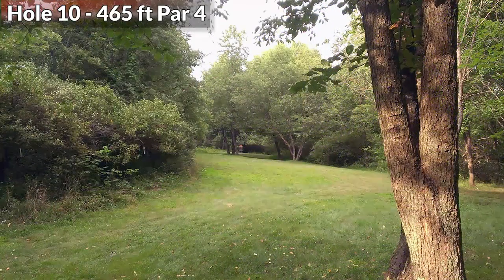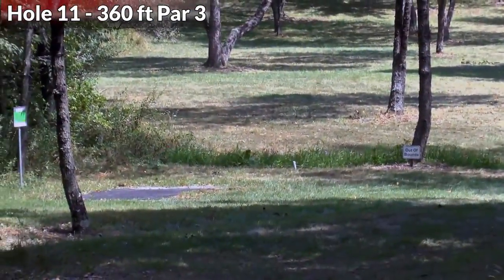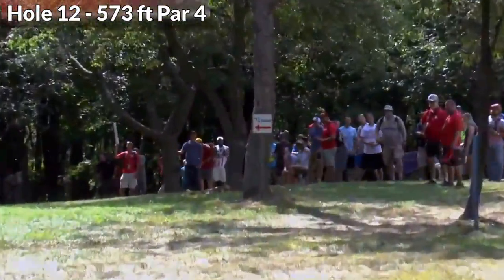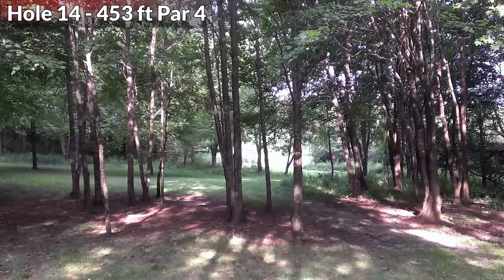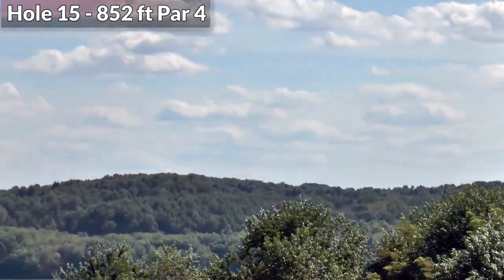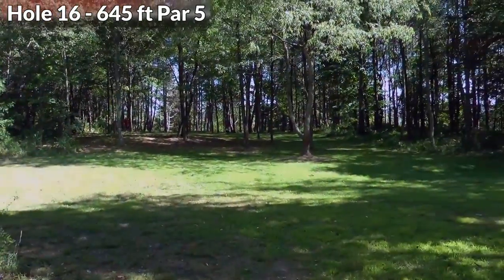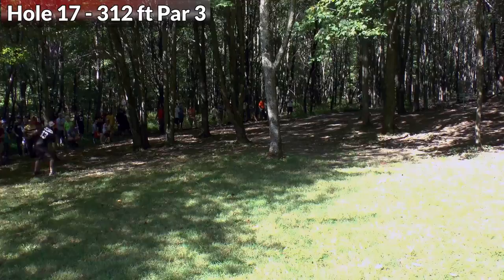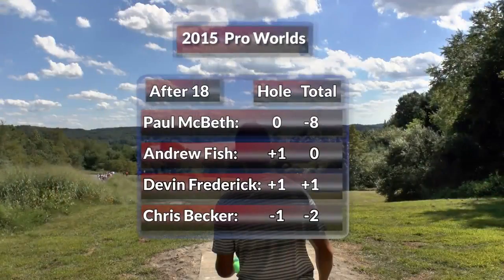2015 Worlds MPO Round 1 part 2 McBeth, Fish, Frederick, Becker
-- STORE .

 -- STORE .

Rounds and highlights from the 2015 PDGA World Championships in Pittsburgh, PA.

 -- STORE .